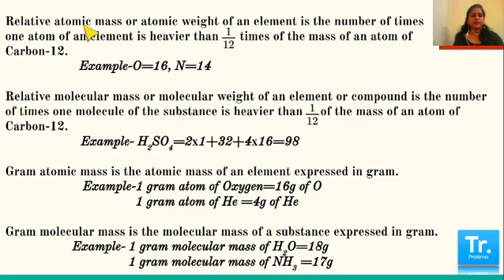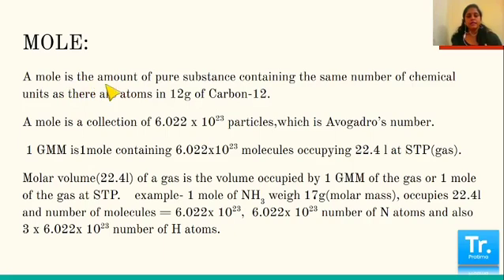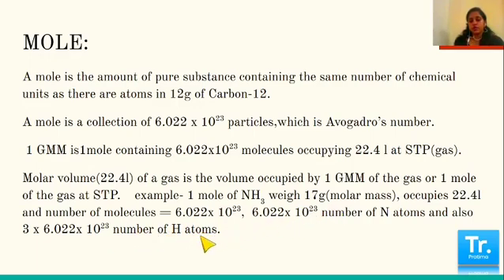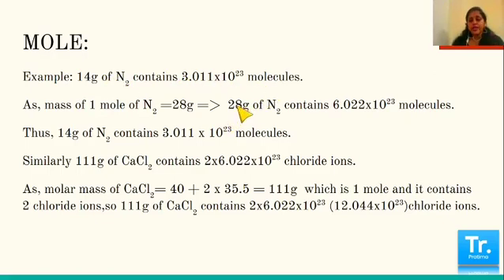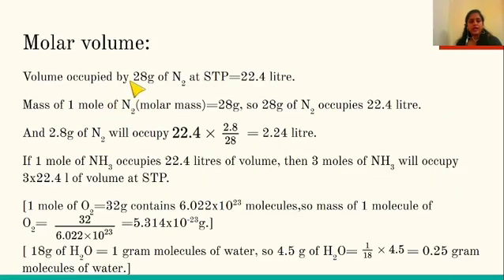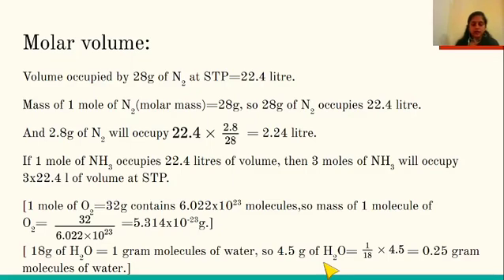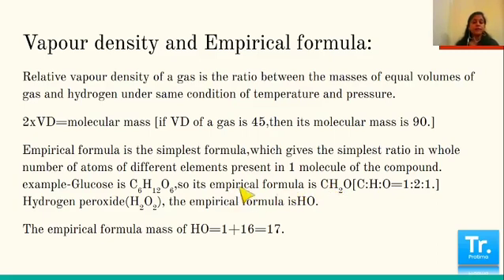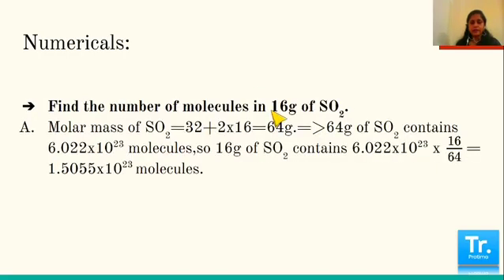Mole Concept | Lecture - 2 | Class - 10 | ICSE | CBSE | STATE BOARDS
This is a class on Mole Concept - Chapter of Class 10. It covers concepts and theory required to ace through the exams which are due to come in the near future.

Following Topics are covered :
1) Mole
2) Avogadro's Numbers
3) Molar Volume
4) Molar Mass
5) Vapour Density
6) Emperical Formula
7) Boyle's Law
8) Charle's Law
9) Gay Lussac's Law
10) Numerical